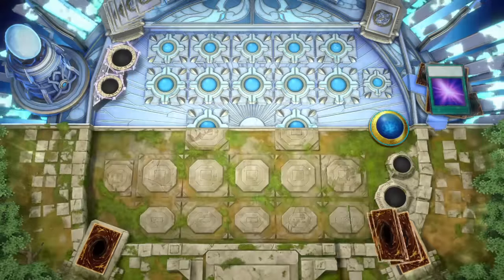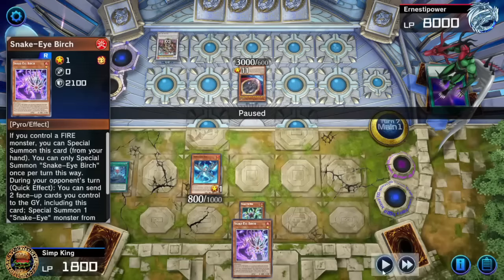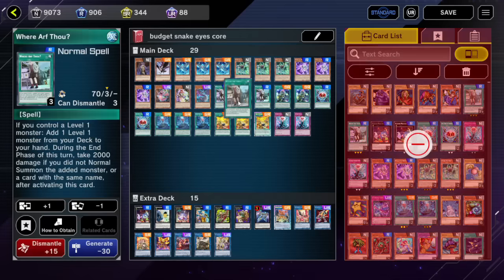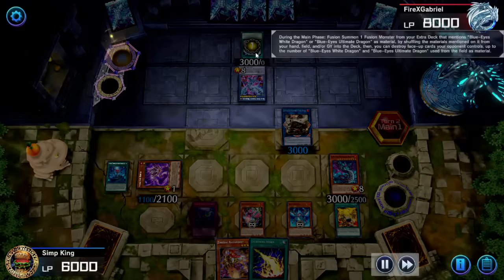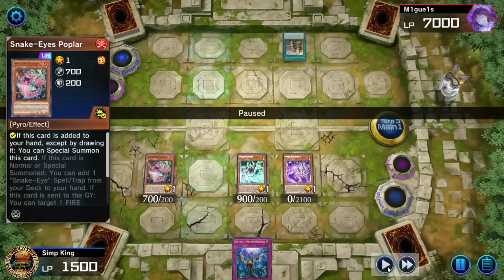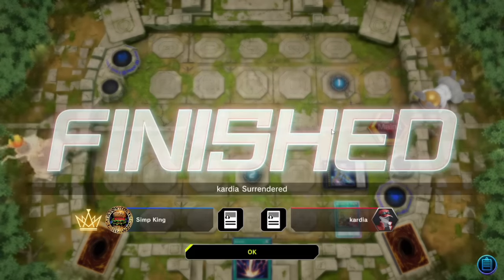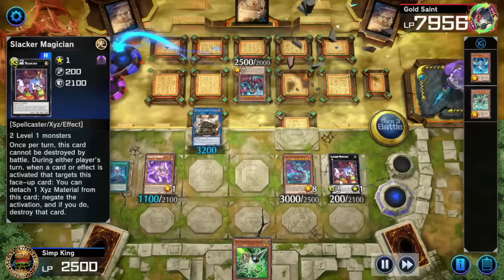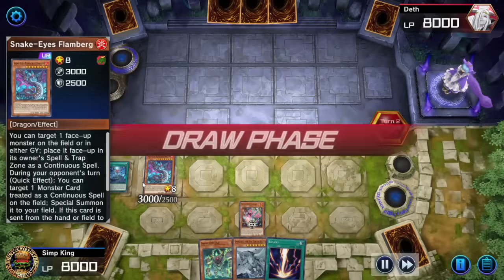Competitive Free To Play Snake Eyes! Yugioh MasterDuel Ranked Gameplay Budget Deck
It's daylight savings time, and time to save your gems with Simp Kin'g Savers!

include your duel id and make the duel public.
only one replay at a time!

0:00 Gameplay
8:04 Decklist
12:48 More Gameplay!